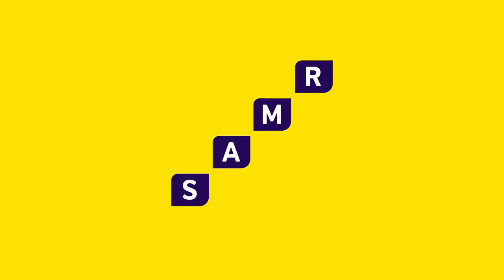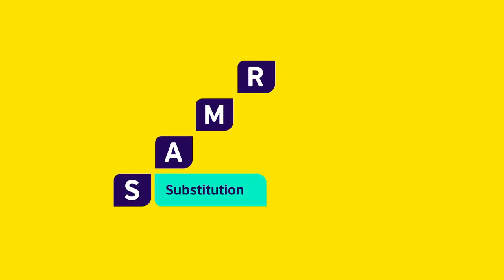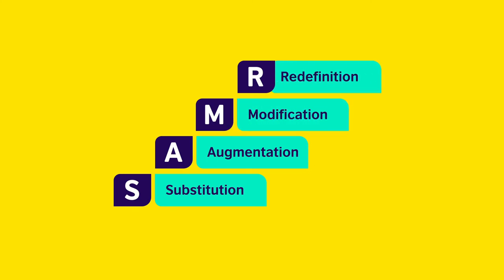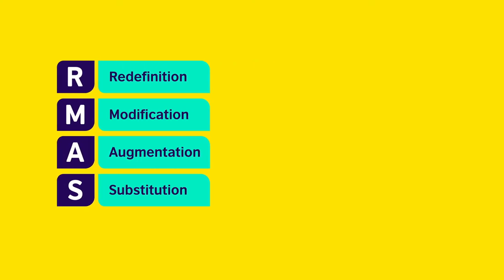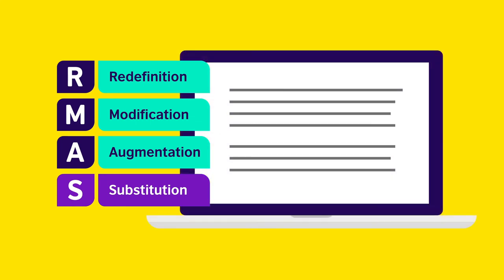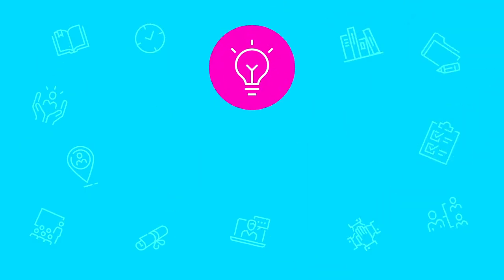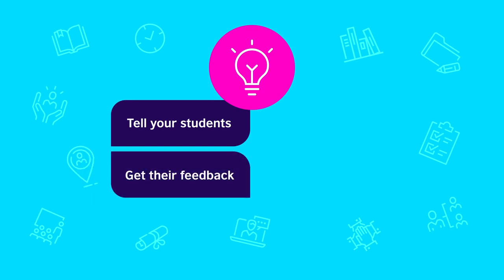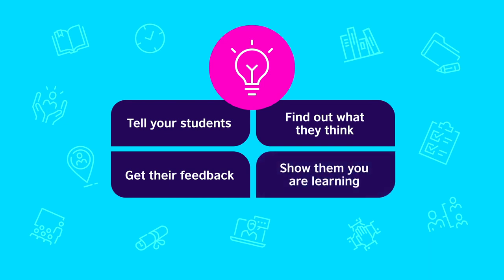How to integrate ICT in the classroom (Part 2/6)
Recorded in December 2021

In this session, Nik Peachey provides a framework for getting started when integrating ICT in the classroom. This session will develop your understanding of how to use ICT for increased learning impact.

This video is part two of six.